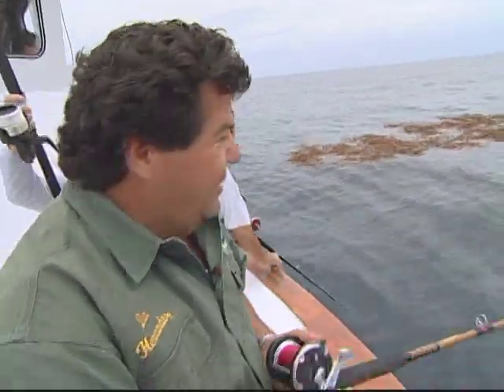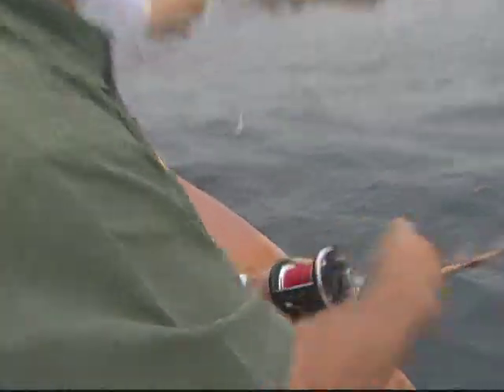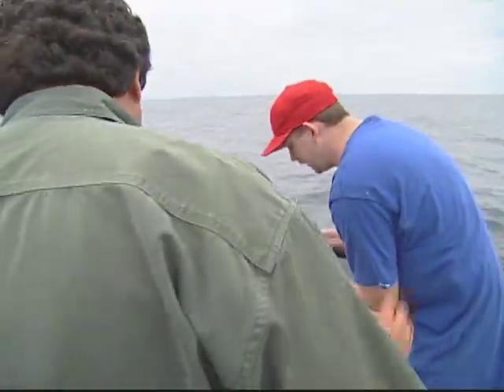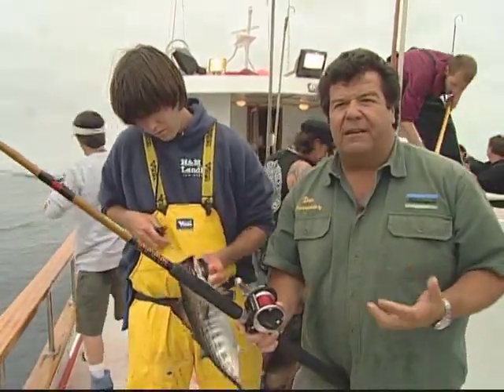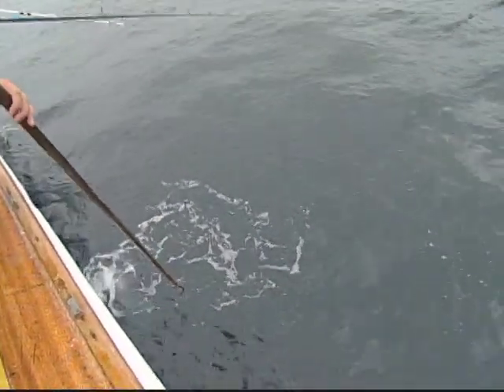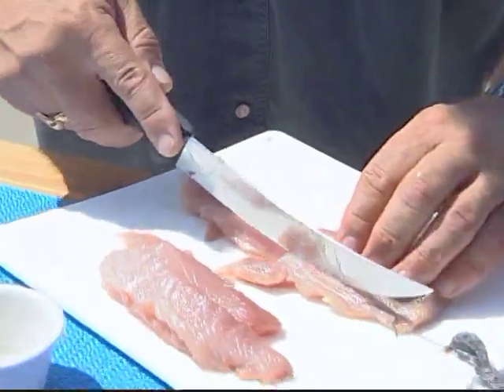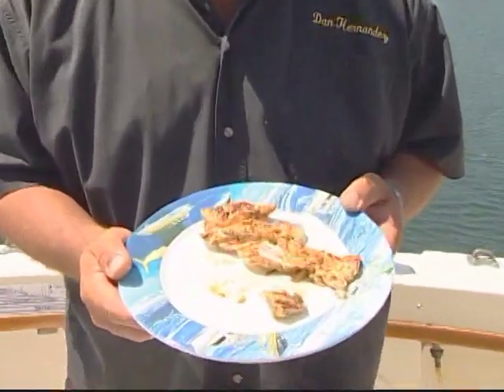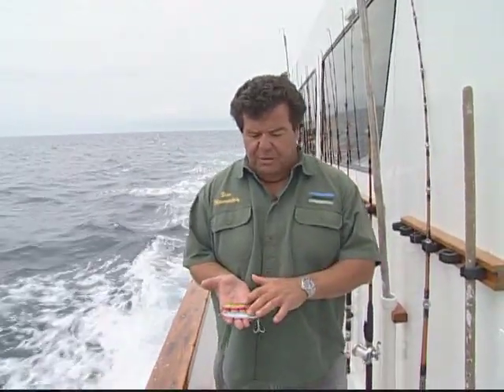Years ago Fishing aboard the Samurai